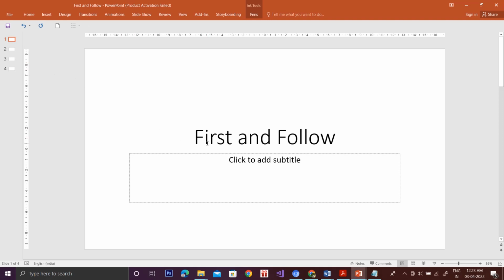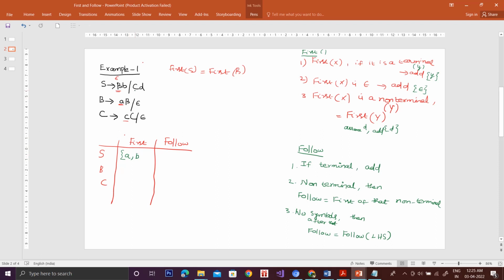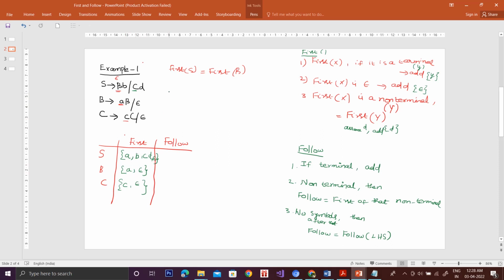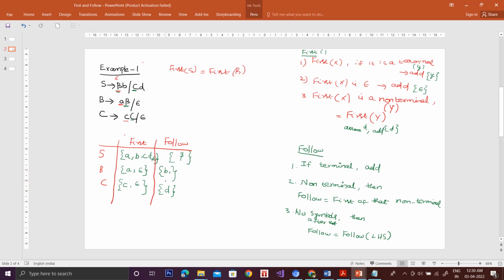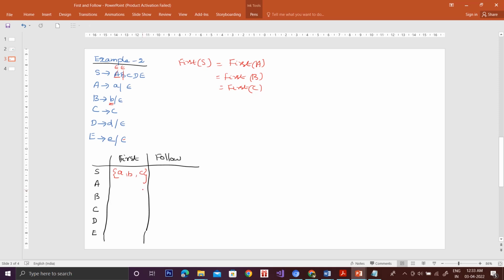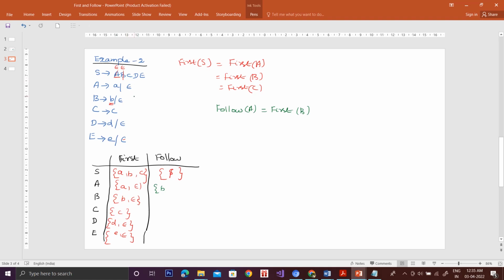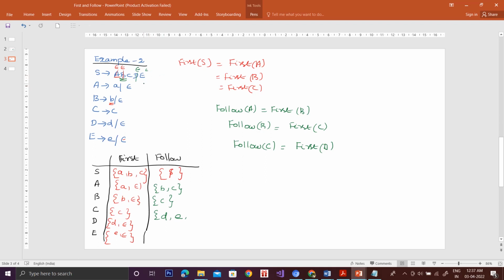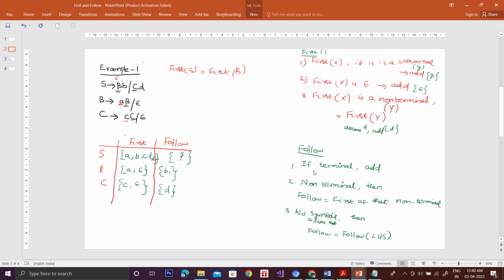Computation of First and Follow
This video explains how to compute FIRST and FOLLOW. These are the two  functions associated with grammar that help us fill in the entries of an M-table